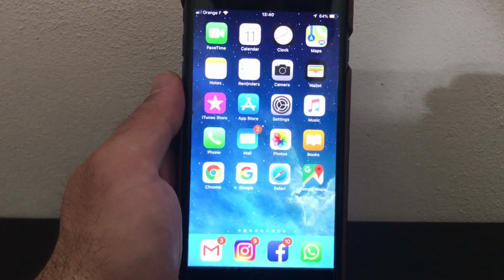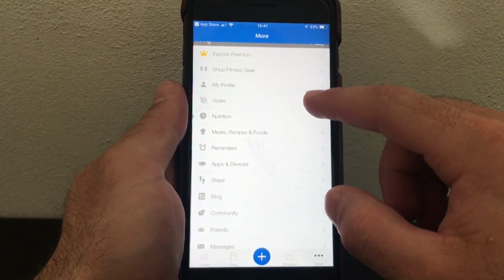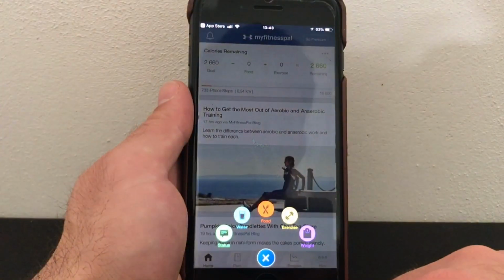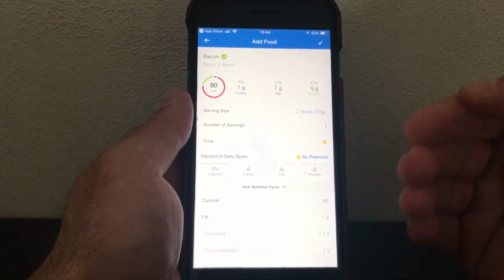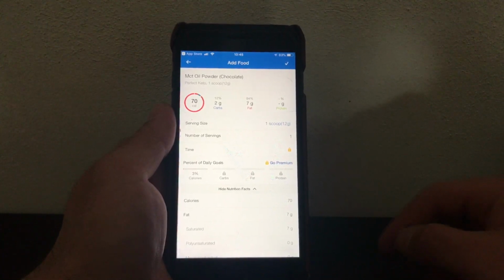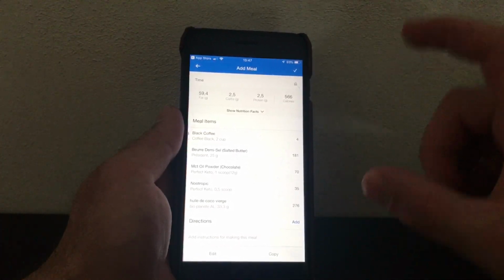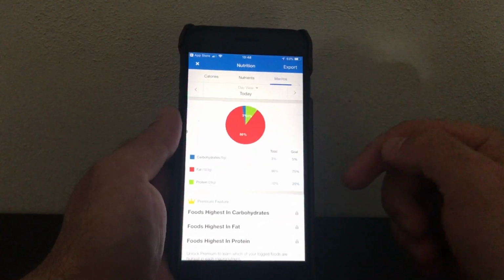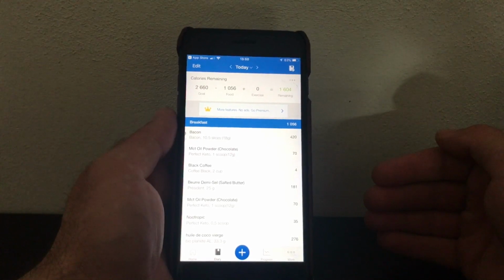How To Use The MyFitnessPal App | Intro | Guide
Start using the MyFitnessPal App to track your calories and start making massive gains.